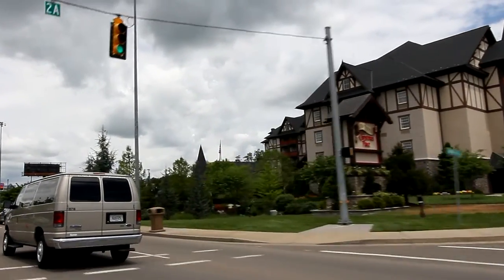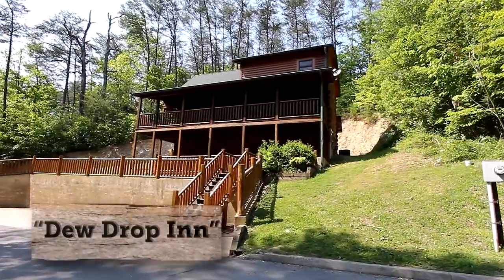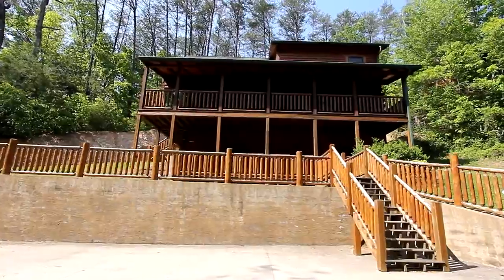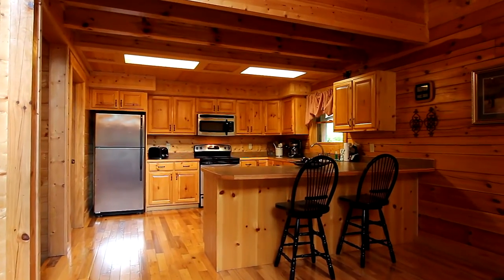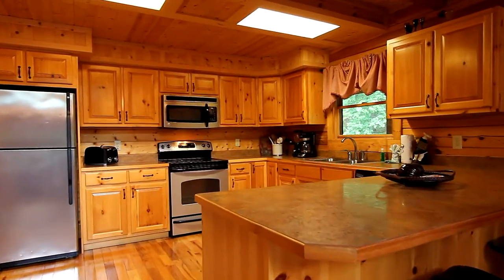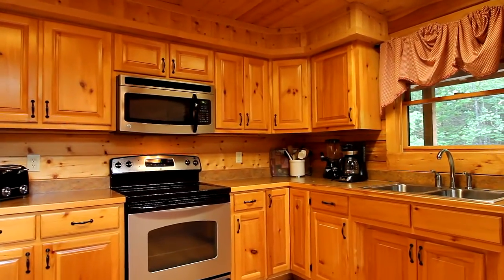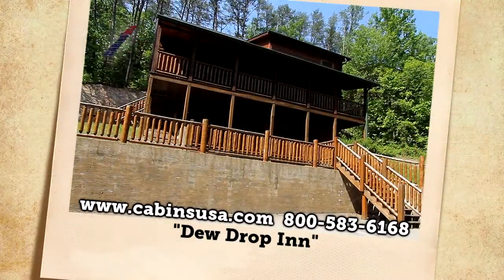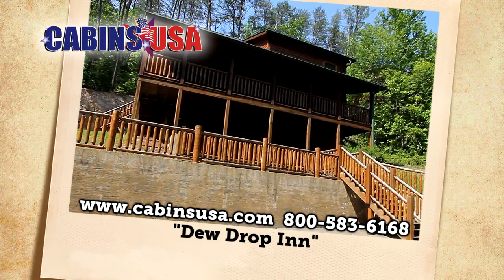"Dew Drop Inn" 3 Bedroom Dollywood Log Cabin - Cabins USA 2014 2015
Enjoy a cabin vacation in beautiful Pigeon Forge, TN at "Dew Drop Inn!" This comfortable 3 bedroom log cabin is nestled in the mountains above Dollywood and offers quick access to this famous theme park and other attractions. With room for 6 guests, this log cabin is ideal for a family vacation.

Amenities: 3 Level Cabin, 3 King Beds, BBQ Grill, Deck, Hot Tub, Pool Table, Non Smoking, and a Washer/Dryer